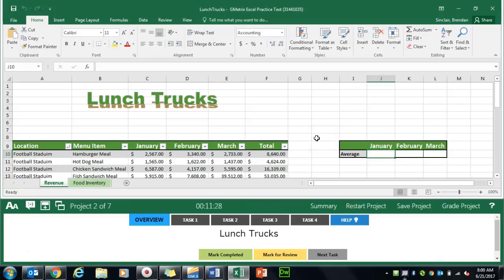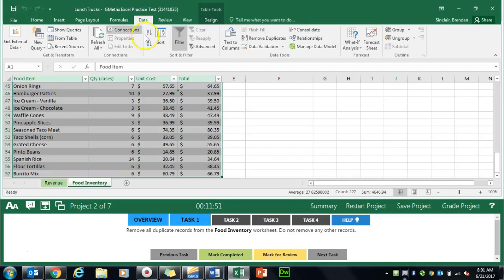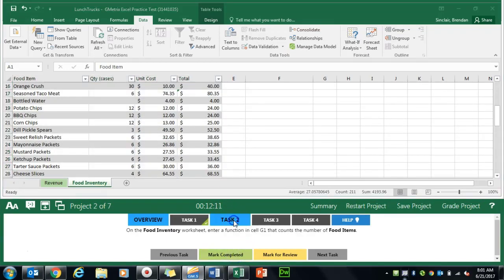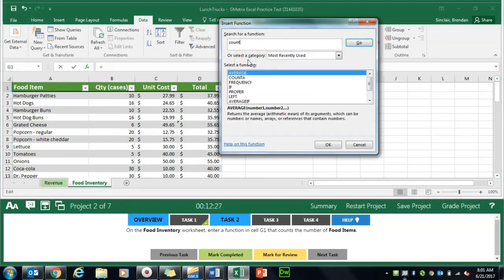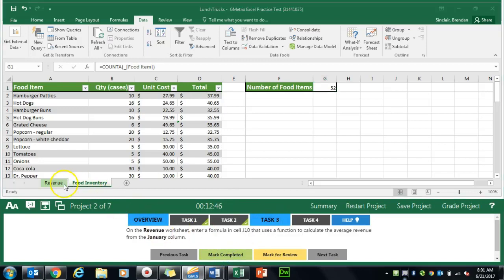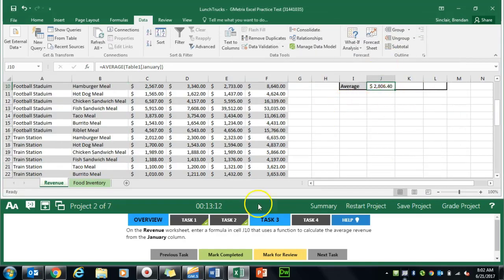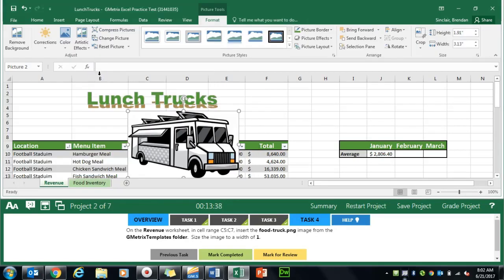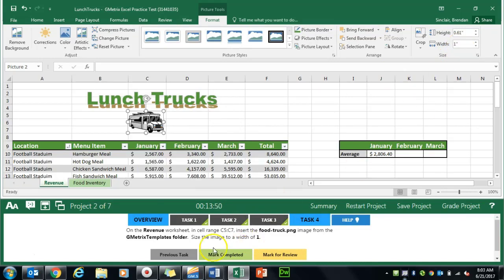GMetrix Excel 2016 Core Practice Exam 3 - Project 2 (Lunch Trucks)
RECOMMENDED READING